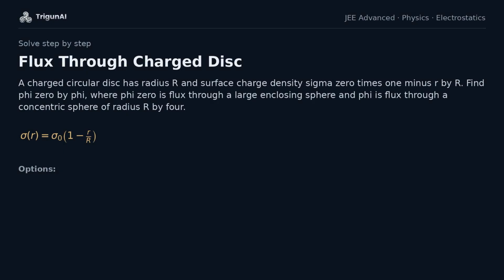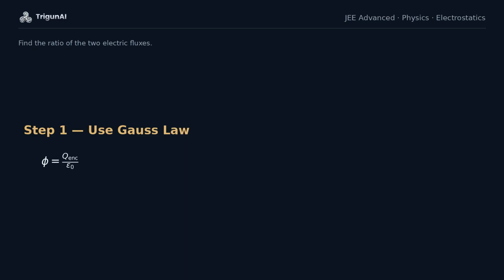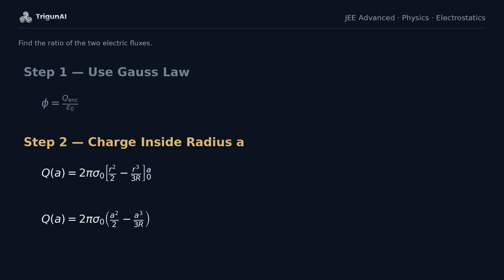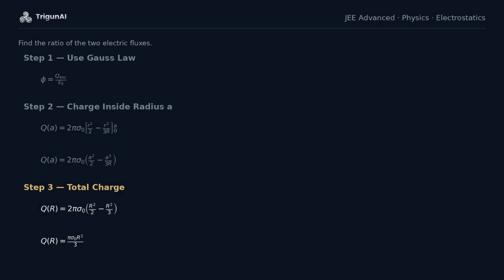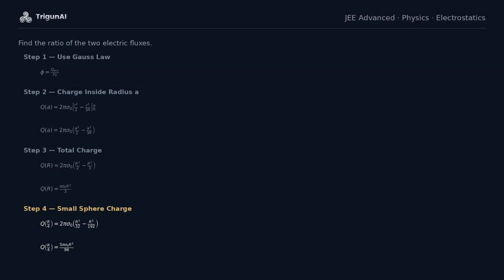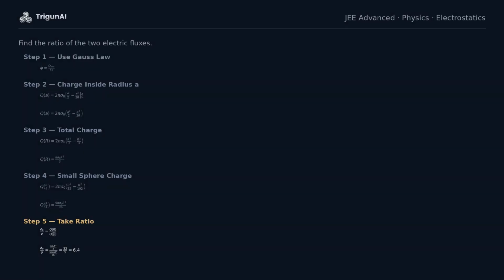Flux Through Charged Disc — JEE Advanced Physics Solved Step by Step | Acharya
A REAL JEE Advanced Physics question on Electrostatics, solved step by step — the way a teacher explains it on the board, with every formula worked out.

Question: A charged circular disc has radius R and surface charge density sigma zero times one minus r by R. Find phi zero by phi, where phi zero is flux through a large enclosing sphere and phi is flux through a concentric sphere of radius R by four.

Topic: Electrostatics
Exam: JEE Advanced · Physics